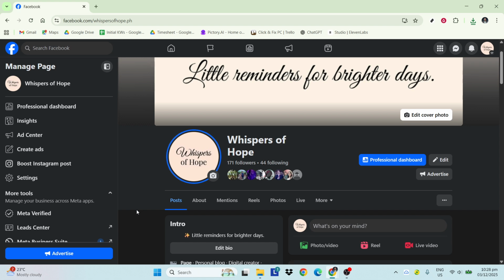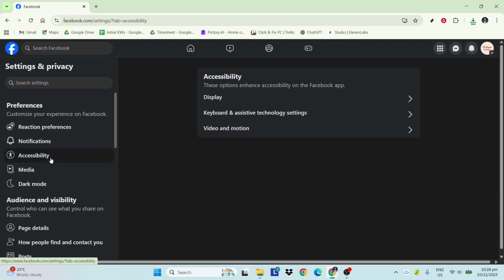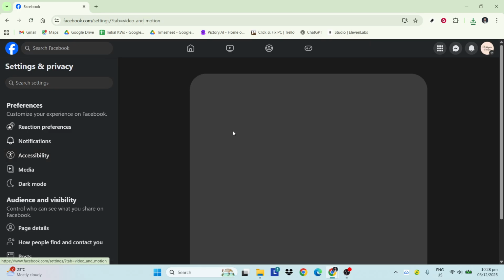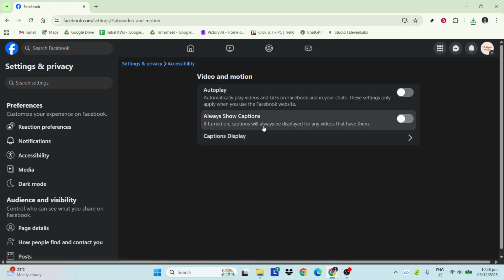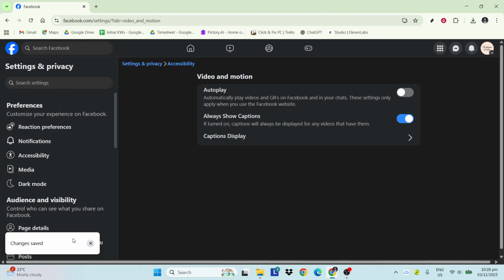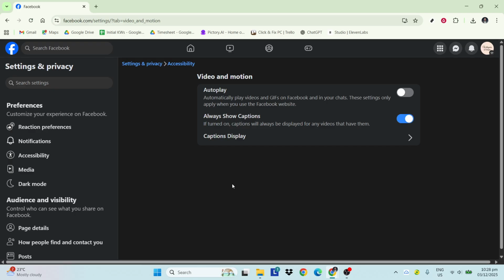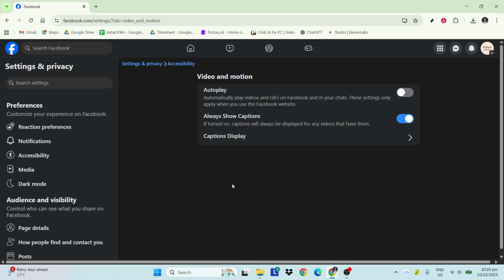How to Turn On Automatic Captions for Videos on Your Facebook Page - 2026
A simple guide to help you enable automatic captions on your Facebook page videos for better accessibility and engagement.

Steps
• Open your Facebook Business Page → Go to Settings → Videos.
• Locate Caption Settings → Toggle Automatically Generate Captions ON.
• Click Save Changes → Future videos will display captions automatically.
• (Optional) Review captions for accuracy → Edit if needed after uploading.
• Verify captions appear on videos in both desktop and mobile views.

Timestamps
0:00 (How to Turn On Automatic Captions for Videos on Your Facebook Page - 2026)
0:05 Open Page Settings → Go To Videos
0:20 Toggle Automatic Captions ON → Save Changes
0:40 Test Captions On Desktop & Mobile

Helpful Tips: Review Captions, Check Desktop & Mobile, Save Changes